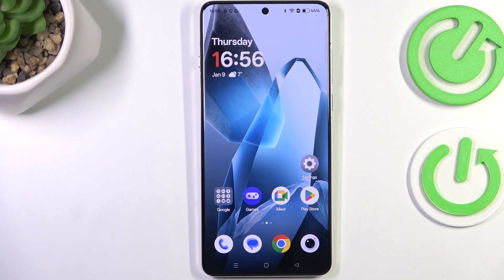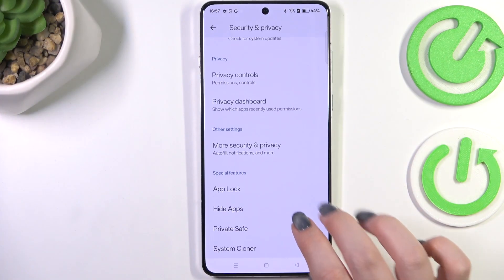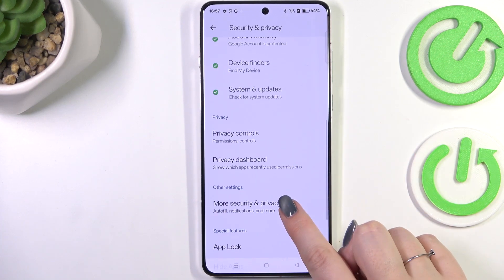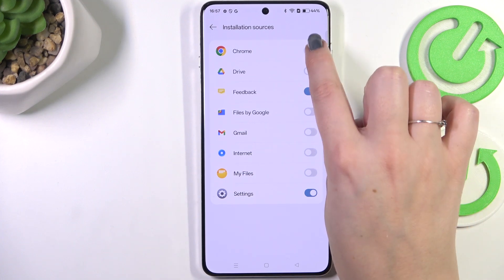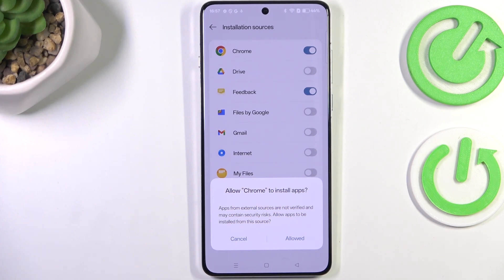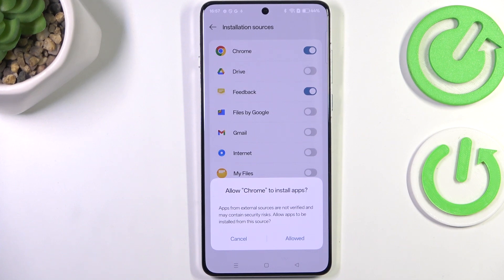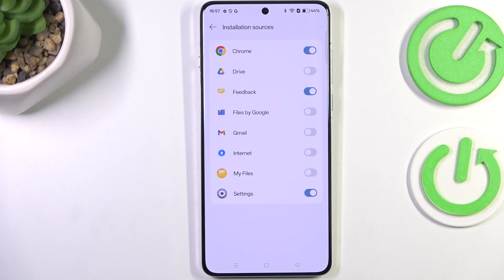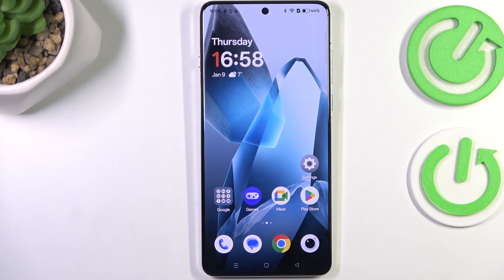How to Enable Unknown Sources on OnePlus 13 - App Installation Guide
If you want to install apps from third-party sources on your OnePlus 13, this tutorial will show you how to enable the "Unknown Sources" option! We’ll guide you through the steps to allow installations from outside the Google Play Store. So, let's follow all the shown steps and successfully enable Unknown Sources on OnePlus 13!

How to enable Unknown Sources on OnePlus 13? How to install apps from third-party sources on OnePlus 13? Where to find Unknown Sources settings on OnePlus 13? How to allow app installations from unknown sources on OnePlus 13?